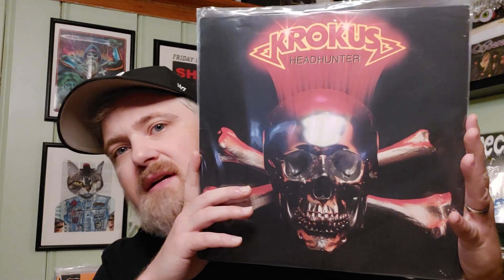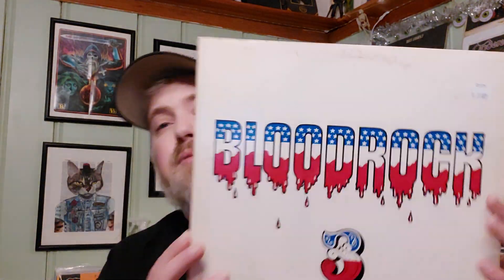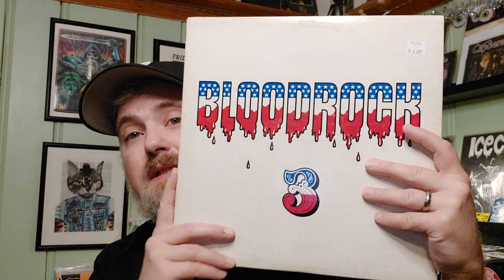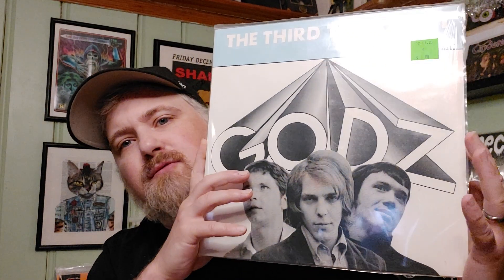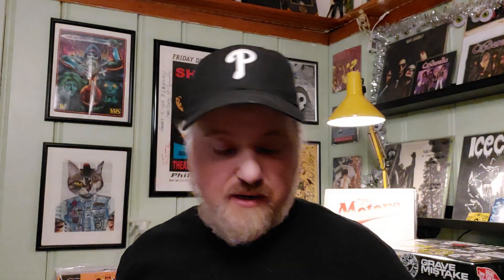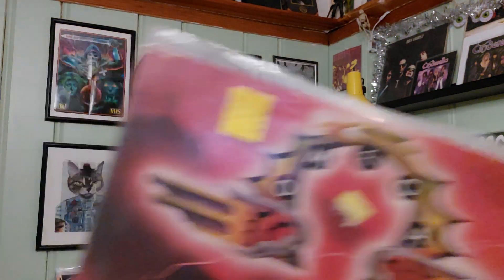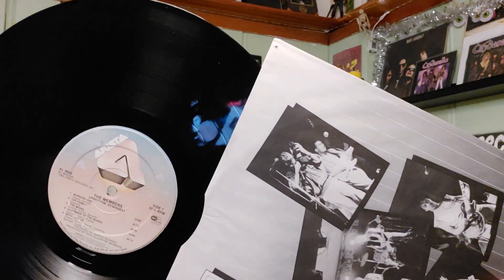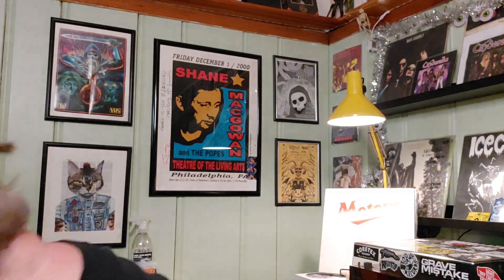Saturday Coffee Music! More June Vinyl finds! Budget bin extravaganza! Stack of 25 cent records!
Bunch of stuff from Sondios Music's budget bin and stuff from local shop Wax Atlas's moving blowout sale! 25 cent record flip through at the end.